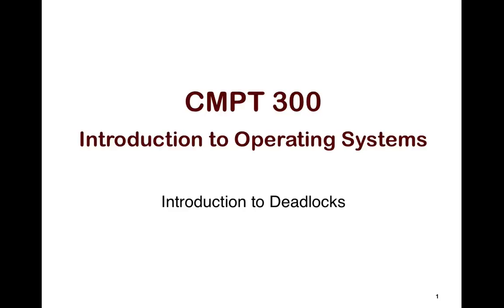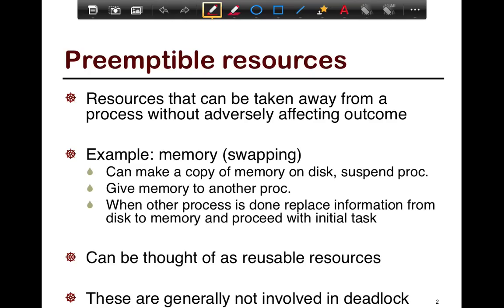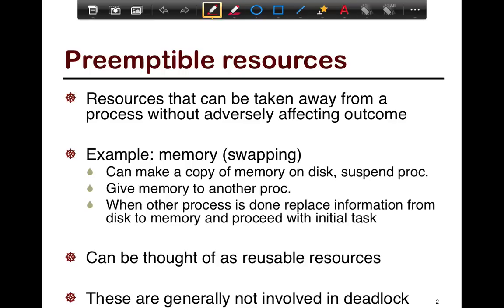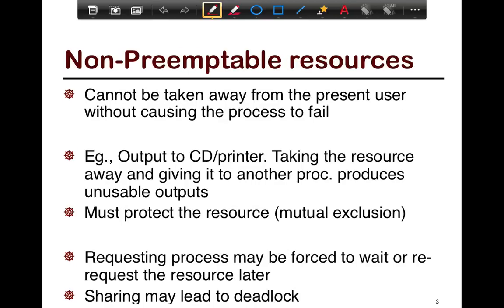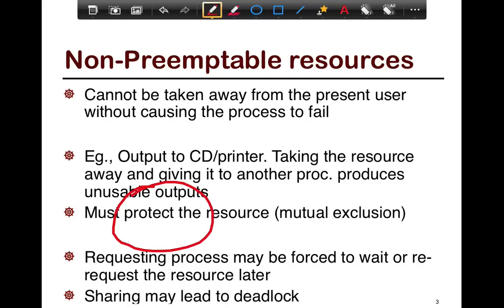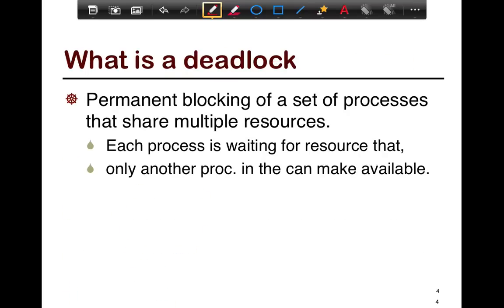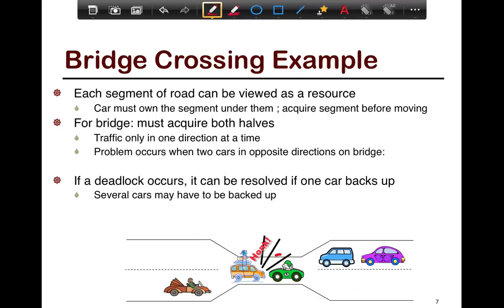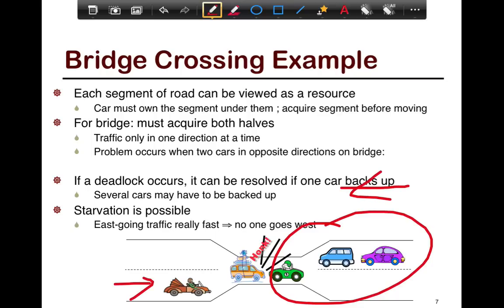34. SFU CMPT 300: Week 5 part 1 chunk 1